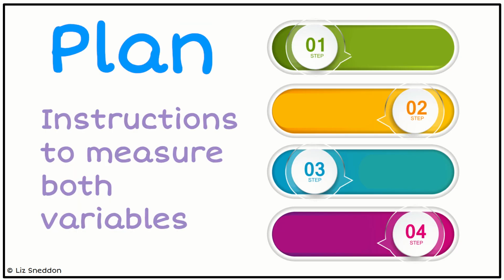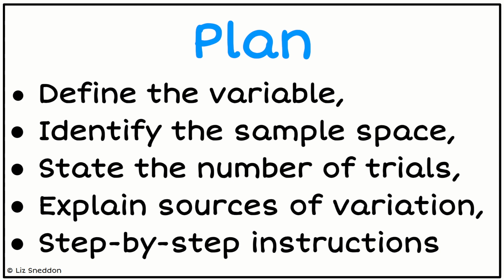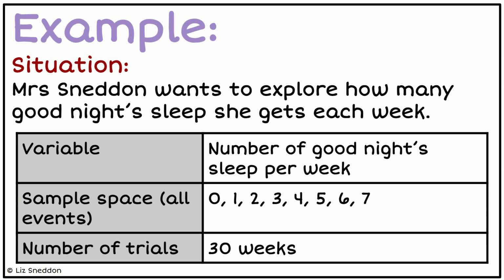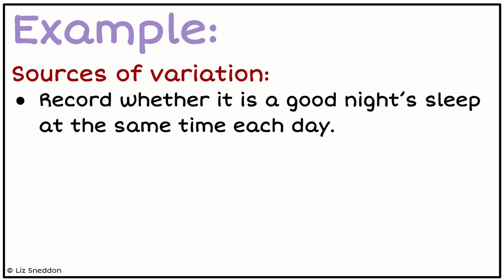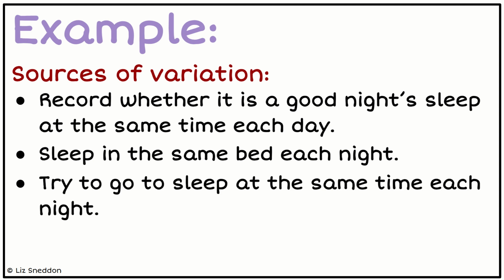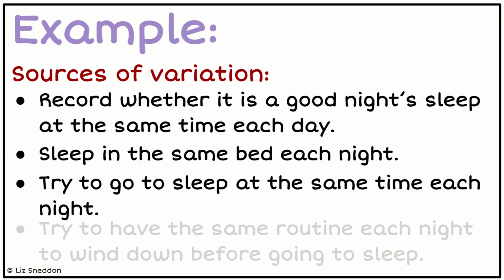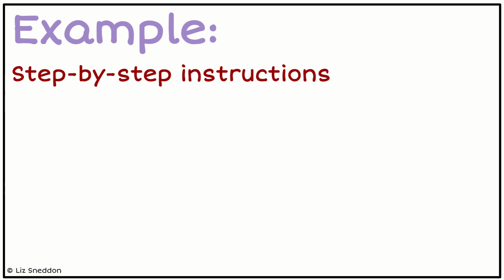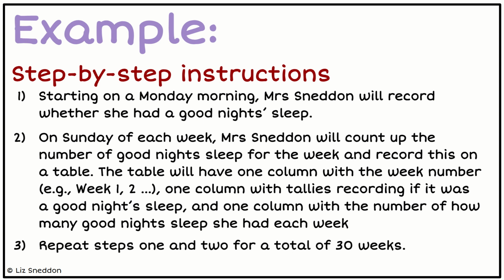Level 1 Expt Prob Plan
Writing a plan for an experimental probability investigation. Includes identifying the variable, sample space, number of trials, sources of variation and step-by-step instructions.